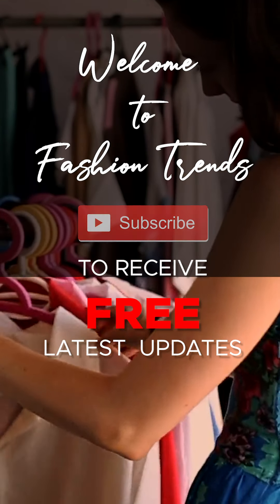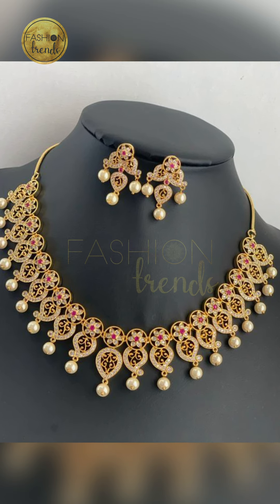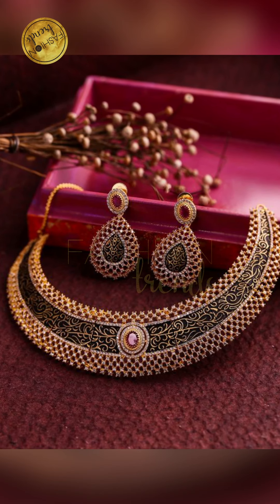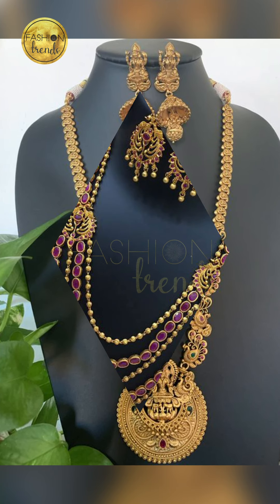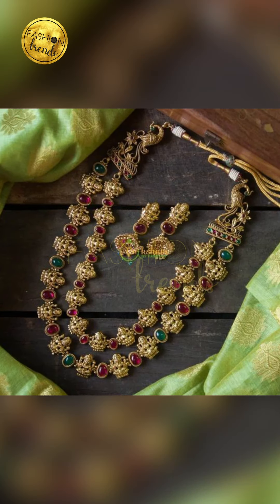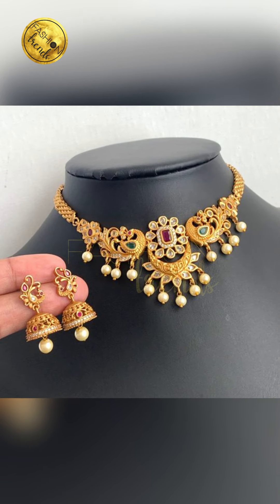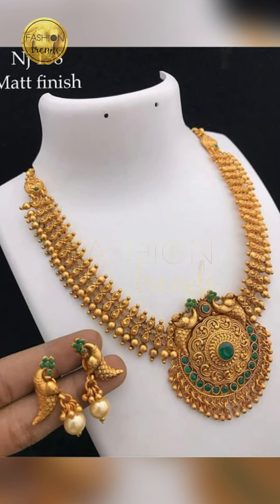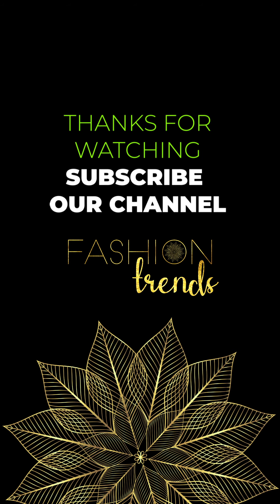Matching Gold Jewellery For Silk Sarees, Saree Jewellery ideas, Jewellery Ideas For pattu Sarees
What Jewellery goes with yellow saree?
How do sarees match accessories?
What Jewellery goes with red saree?
What kind of Jewellery should I wear with saree?
Right Necklace Design For Sarees | Matching Jewellery For Sarees

what kind of jewellery to wear with silk saree
accessories with saree for farewell
Image of jewellery for maroon saree jewellery for maroon saree
Image of matching jewellery for yellow saree matching jewellery for yellow saree
Image of matching jewellery for orange saree matching jewellery for orange saree
Image of accessories for red saree accessories for red saree
More results
Image of matching jewellery for green saree matching jewellery for green saree